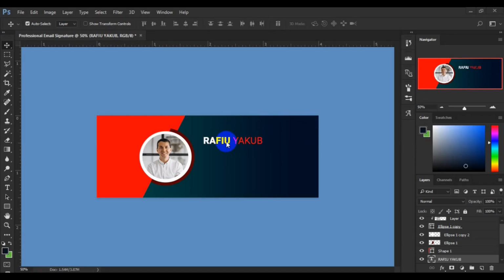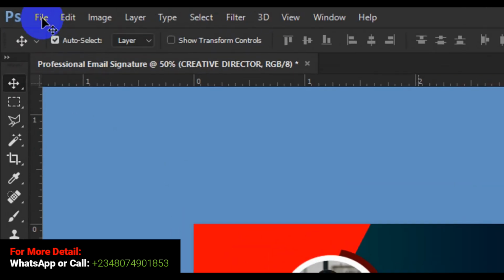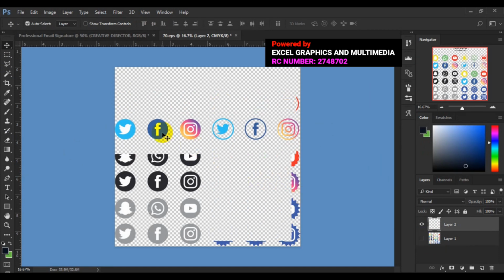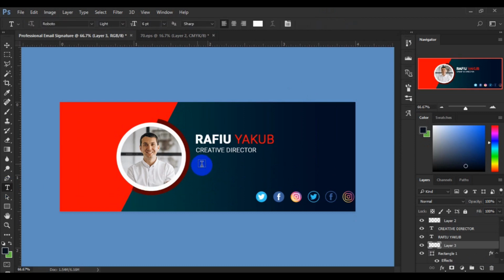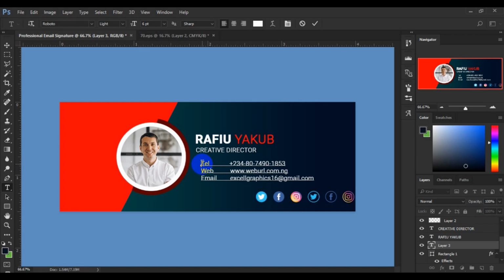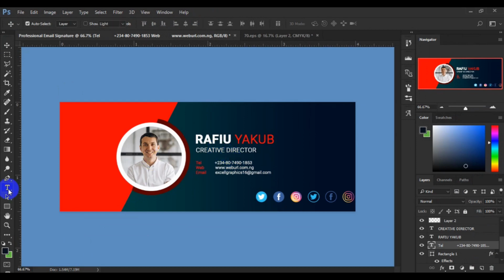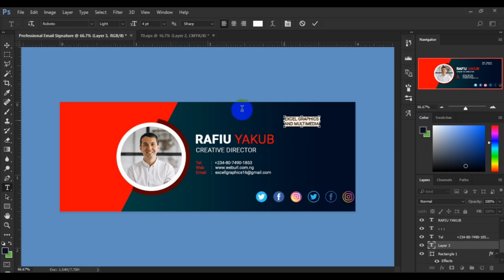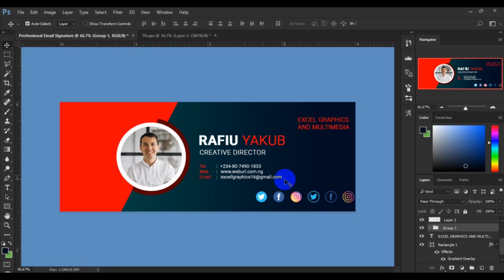e-mail signature design in adobe Photoshop final part